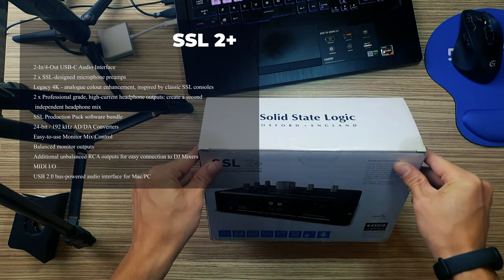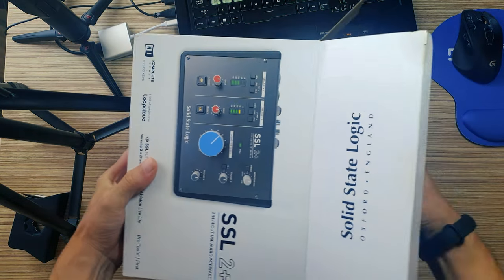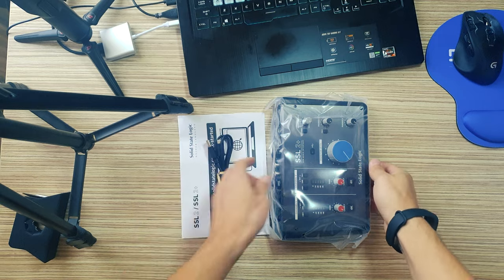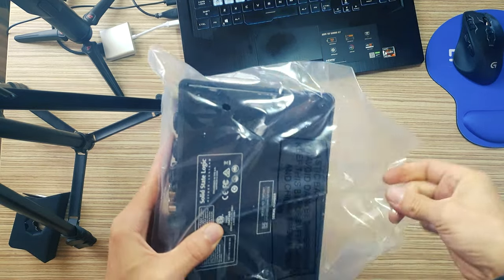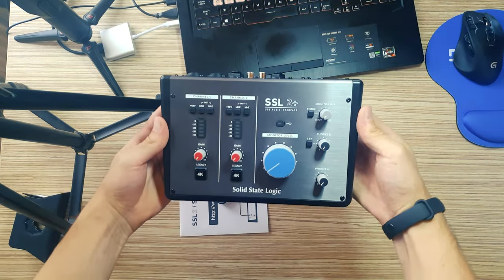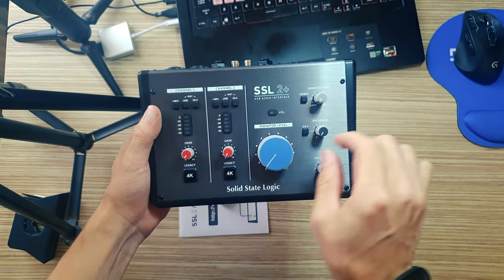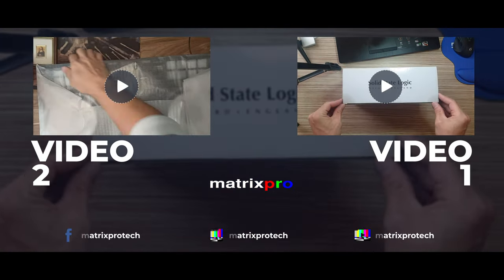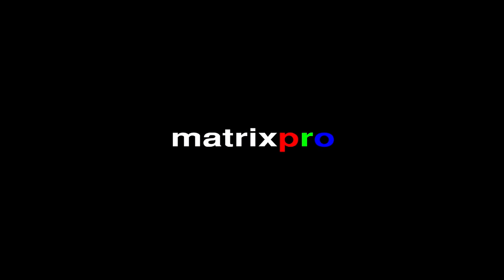Solid State Logic 2+ Unboxing!.. MatrixPRO Tech Channel.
The all in-one professional studio for musical collaborators and  media production teams
Our consoles and production tools have been at the heart of countless hit recordings and award-winning sound tracks for the past 40 years. We know how to make audio sound amazing, and more importantly, we know how creative collaborators want to work together. The SSL 2+ brings together the best of our technology with the right features and expanded I/O capability to get the most out of creating as a team.

Overview

2-In/4-Out USB-C Audio Interface
2 x SSL-designed microphone preamps
Legacy 4K - analogue colour enhancement, inspired by classic SSL consoles
2 x Professional grade, high-current headphone outputs: create a second independent headphone mix
SSL Production Pack software bundle
24-bit / 192 kHz AD/DA Converters
Easy-to-use Monitor Mix Control
Balanced monitor outputs
Additional unbalanced RCA outputs for easy connection to DJ Mixers
MIDI I/O
USB 2.0 bus-powered audio interface for Mac/PC

SSL Production Pack FREE with SSL 2 and SSL 2+ Audio Interfaces

We’ve been helping world-class artists, producers and engineers make great music and audio for decades. It's crucial to have the right tools for the job, so we’ve partnered with some of the industry's key brands to offer you the new SSL production Pack, bundled free with registered SSL 2 and SSL 2+ audio interfaces.

Featuring a selection of must-have virtual instruments, plug-ins, samples and DAW, let your creativity shine and bring your productions to life with the SSL Production Pack.

Legacy 4K – Analogue Enhancement
Real analogue enhancement inspired by SSL 4000 series (4K) console

SSL has a history of innovation in analogue electronics and console design. Whether it be the sound of our classic EQ '242' and '292' EQ circuits, the punch of the legendary SSL G-Series Bus Compressor or the incredible bandwidth and sonic accuracy of our ground-breaking SuperAnalogue designed mic amps and consoles, we're always moving forward with analogue.

Legacy 4K is an all-new analogue enhancement effect, inspired by the character of an SSL 4000 series console (often referred to as '4K'). With the Legacy 4K button, we've distilled 2 essential characteristics of the 4K sound into a single-circuit, which you can engage when you need to breath some life into 'boring' or 'dull' sounding input sources.

1st characteristic: High-Frequency EQ boost – The first thing engaging the Legacy 4K button will do is introduce a 'forward', yet musical high-frequency EQ boost, something which 4000-series EQs are known and loved for.

2nd characteristic: Subtle-Harmonic Distortion – 4K consoles are synonymous with imparting a certain 'mojo' to signals passing through them. This mojo comes through multiple stages of harmonic distortion from compressor VCAs, VCA Faders and other crucial areas like the transistor mix amps. Using modern components, we've created a circuit that injects a controlled amount of finely-tuned, sweet- sounding harmonic distortion into the signal path, helping to give your sound more edge!

Professional Studio Quality, Front To Back
Class-Leading Preamps

The Art: We've designed 2 class-leading, beautifully detailed mic preamps to capture every nuance of every performance, with enough gain to cope with whatever microphone you're plugging in.

The Tech: Many USB-powered audio interfaces use standard IC circuits in their mic amp designs. We prefer to use a different approach. Our 2-stage design uses a mixture of specially chosen discrete low-noise transistors in combination with ICs. This enables us to design mic preamps with exceptional noise performance and a superior gain range.

And just because you're working out of your home studio or on the road, doesn't mean you should compromise on the quality of your audio interface. With SSL 2+ we've chosen to use the same industry-grade parts as found in our larger consoles and I/O products, delivering the same kind of quality you'd expect from a large SSL-equipped studio, into your personal workspace.

• Alps Pots throughout
• Neutrik XLR and Jack Connectors
• High-Current NJM Headphone Amp Output

Tech Specs
System requirements and Specs:
Mac OS 10.11 and above | Class-Compliant, Plug-and-play
Windows 10, Windows 11 | Install included ASIO/WDM driver

Connectivity
USB 2.0 Type C Connector (Box includes Type C to C and Type C to A)

Mic Preamps
-130.5 dBu EIN
Gain Range: 62 dB

Instrument/Line
Max Instrument Input Level: +15 dBu
Max Line Input Level:  +24 dBu
*Specs (Measured to AES17 Standards)

Monitor Outputs
Dynamic Range: 112 dB​
Max Output Level: + 12.5 dBu​

Headphone Output(s)
Dynamic Range: 111 dB
Max Output: +10 dBu

Sample rates​
44.1, 48, 88.2, 96, 176.4, 192 kHz